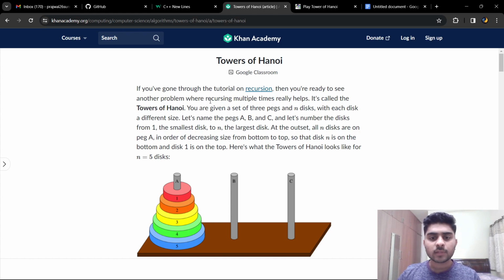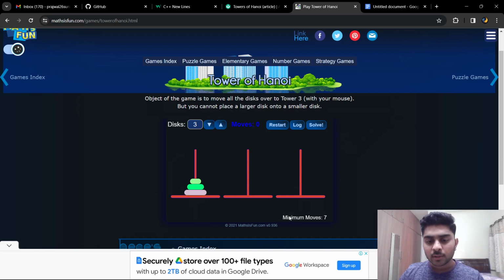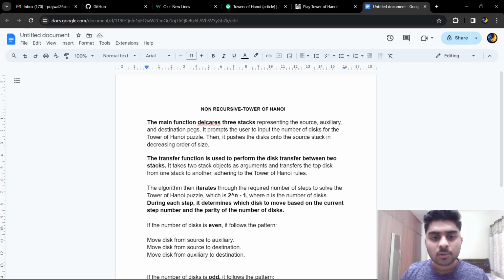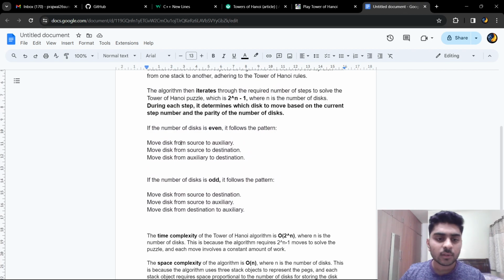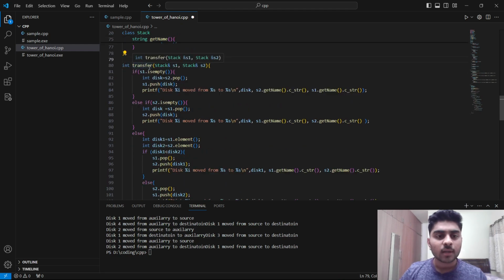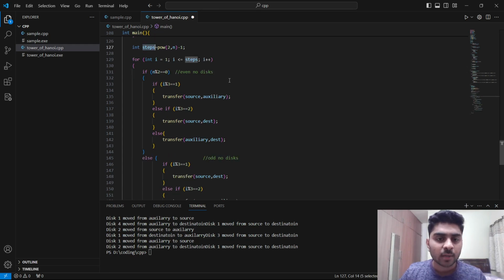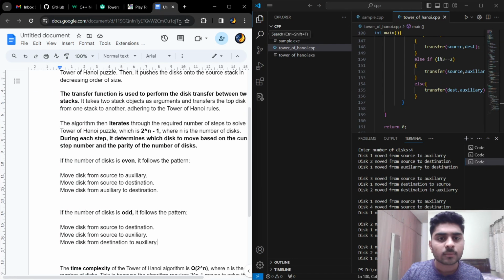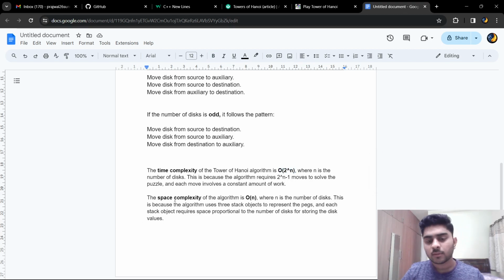Non recursive tower of hanoi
PrajwalM 1RV22CS140